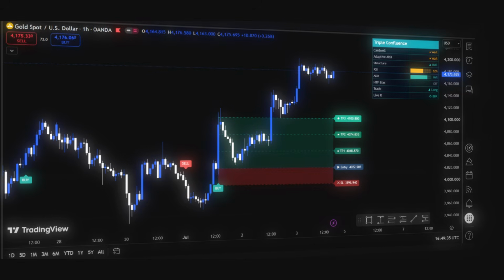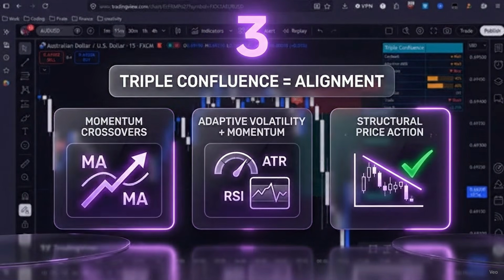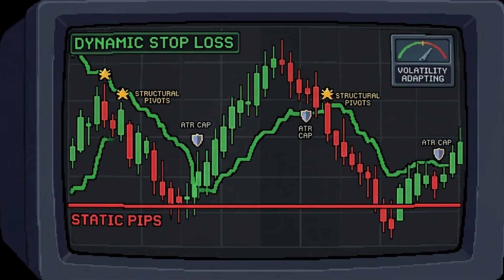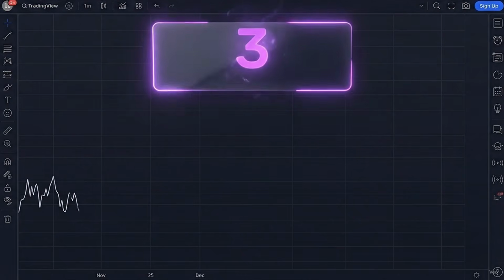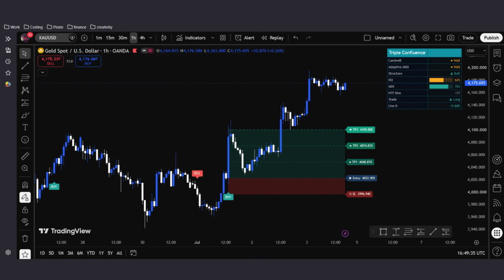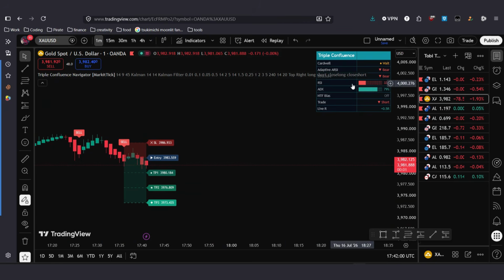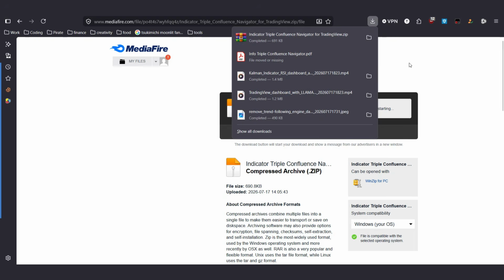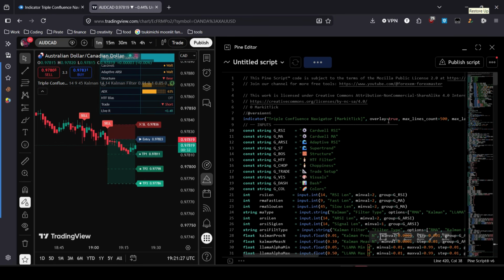This Indicator That Checks 3 Things Before It Fires Signals — Here's What Happens When It Triggers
Most indicators spam you with signals that lose money. This one refuses to speak unless three separate conditions align first—and when it finally triggers, it auto-maps your entire trade plan.

If you're tired of "buy/sell" indicators that fire on every wiggle and leave you holding bags, you need to see this.

In this video, I'm breaking down a TradingView indicator that doesn't rely on one lagging crossover or one oversold level—it demands three types of market confirmation before it prints a signal: momentum shift, adaptive volatility/trend alignment, and structural price action breaks.

Think of it like this: most indicators are that friend who hypes every idea. This one is the paranoid detective who won't accuse the market of moving until momentum, trend strength, and actual structure breaks all tell the same story.

And here's the part that makes it feel like a complete trading system instead of just another signal tool: the moment all three conditions finally align and a trade triggers, it automatically plots your entry, stop loss, and three take-profit levels—complete with risk/reward zones color-coded on your chart. No guessing. No "where do I put my stop?" panic. Just a clean plan.

What You'll Learn:

    Why single-confirmation signals fail (and cost you money)
    The 3 layers this indicator checks: Momentum, Adaptive Volatility Tracking, and Structure
    How it uses Kalman filtering and Adaptive RSI to cut through market noise
    Why it waits for structural breaks (not just pretty candles)
    The optional filters that keep you out of chop and counter-trend traps
    How the auto risk management works (Entry + SL + TP1/TP2/TP3)
    The real-time dashboard that tracks Live R-multiples so you know exactly where you stand
    Why "triple confluence" signals are rarer—but way cleaner—than typical indicator spam

This isn't a holy grail. It's a framework. If you trade it in garbage conditions, you'll get garbage results. But if you're looking for a systematic way to filter setups and only take trades when multiple dimensions of the market agree, this is one of the most well-designed tools I've seen.

Perfect for swing traders, day traders, and anyone who wants higher-probability setups without staring at 47 indicators hoping one of them is right.

What the Indicator Checks Before Firing: ✅ Momentum Crossover – Fast vs Slow RSI with Kalman-filtered smoothing
✅ Adaptive Volatility & Trend – ARSI + dynamic bands + trend state tracking
✅ Structural Breaks – Confirmed breaks of swing highs/lows (not just vibes)

Bonus Features:

    ADX filter to avoid low-energy chop
    Higher timeframe bias filter to align with the bigger trend
    Automated trade mapping with Entry, SL, and multi-TP levels
    Live R-multiple tracker so you know your performance in real time
    Alert system with complete trade data (entry/SL/TPs) for automation pipelines

If you want fewer, cleaner signals instead of chart spam, this is worth watching all the way through.